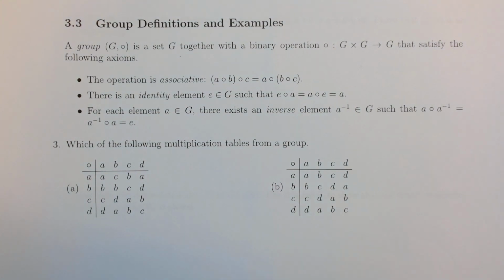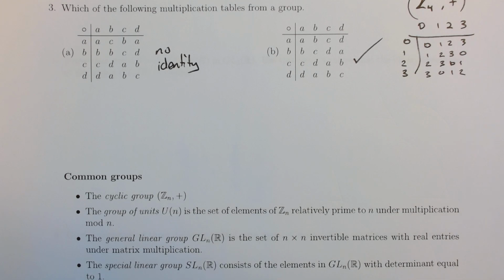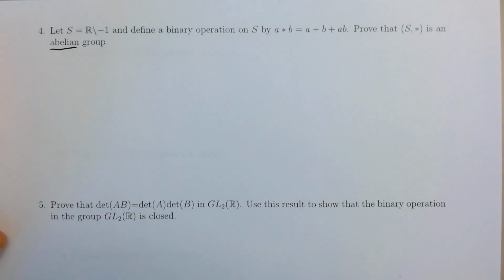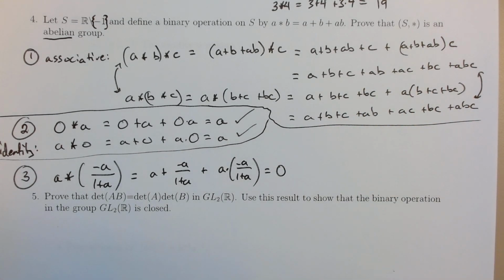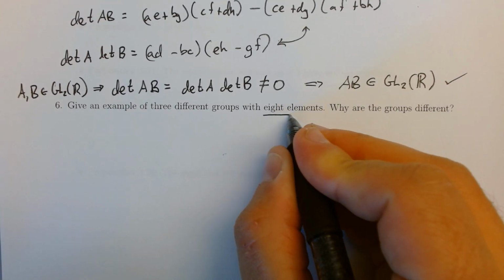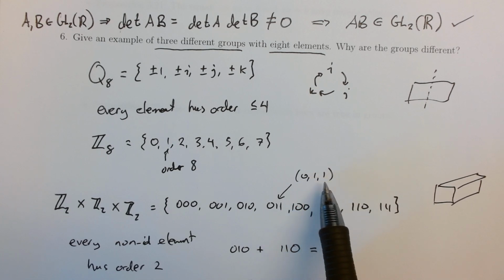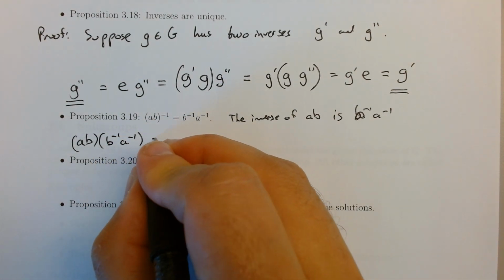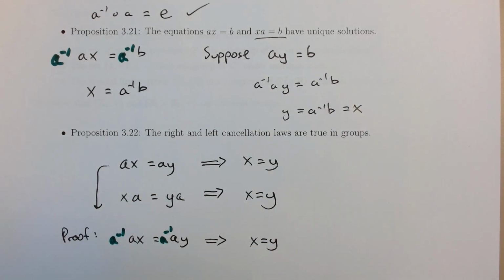Section 3.3: Group Definitions and Examples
Modern Algebra - Chapter 3 - Groups